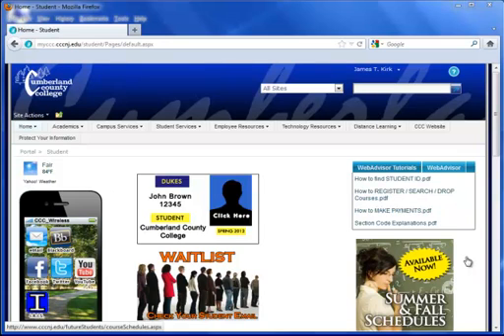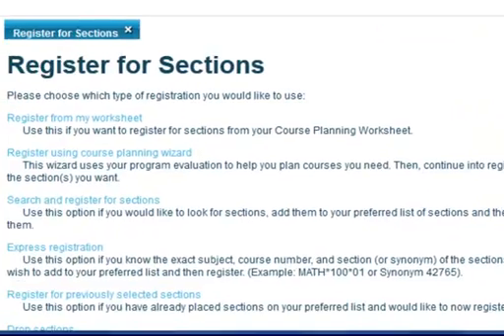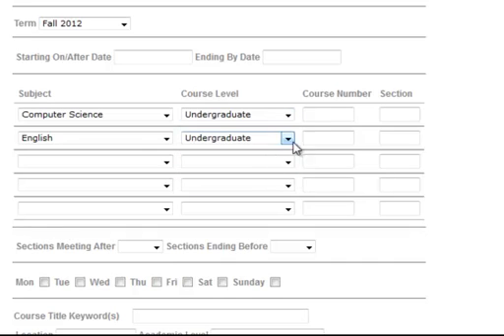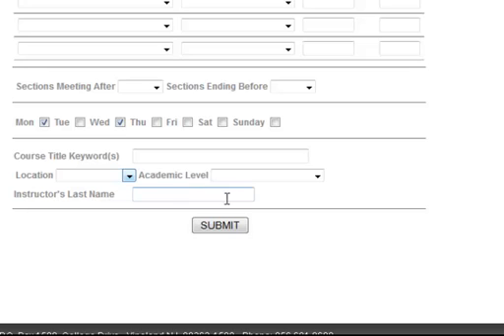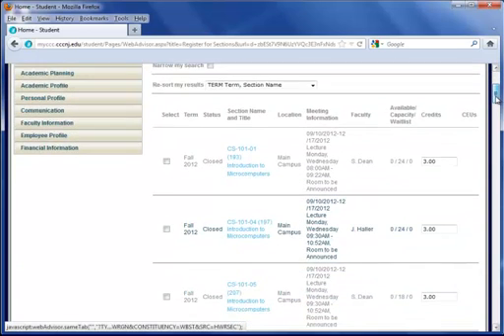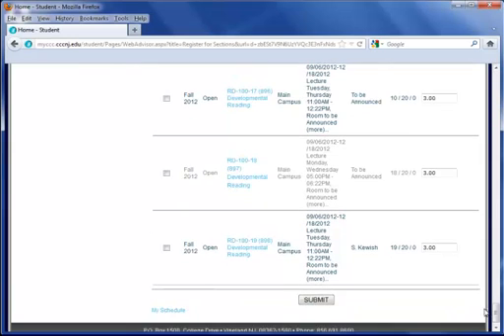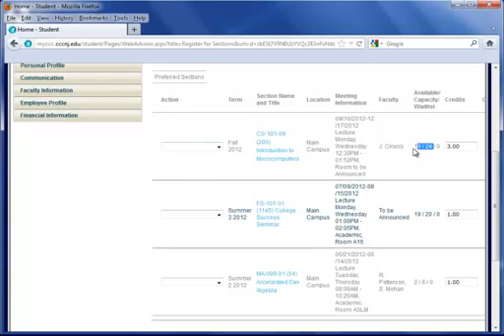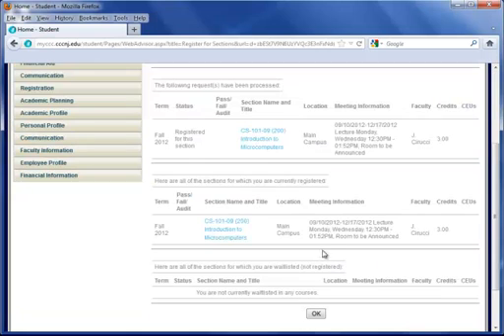WebAdvisor - How to register for courses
Learn how to register for courses using WebAdvisor in the MyCCC Portal. The video gives you step-by-step instructions.

Don't forget you can make the video bigger and pause anytime.